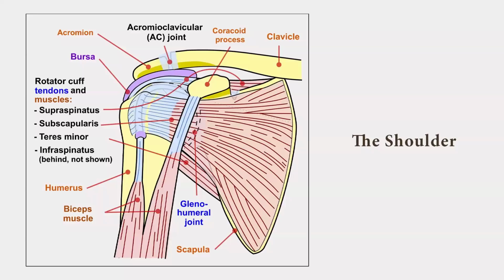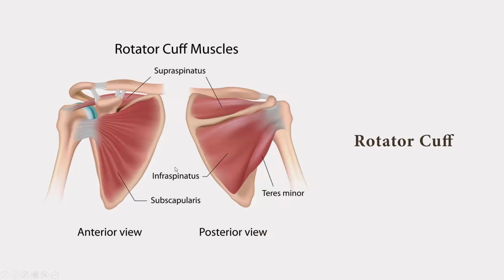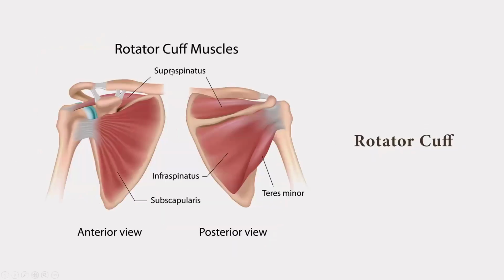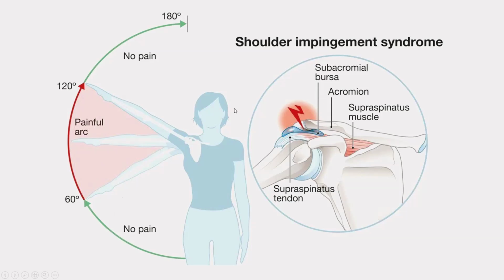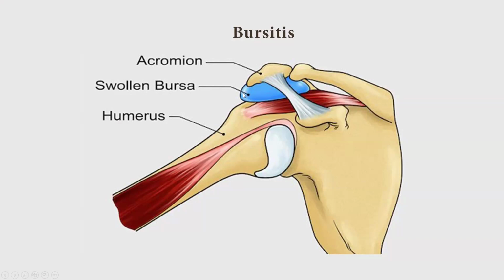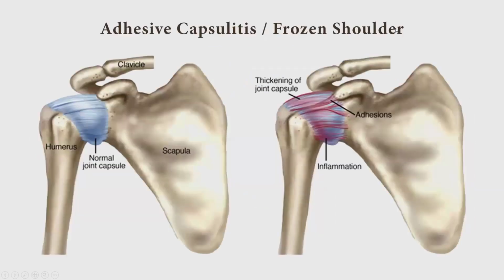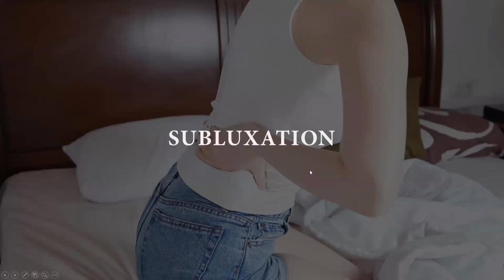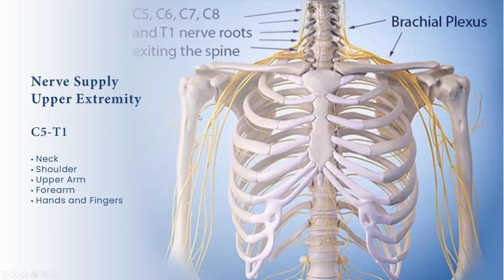Shoulders: From Sore to Soar (FULL VIDEO Online Workshop)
Thank you all for coming to the session😊! We have recorded the session for those who were unable to attend so that you could still have access to the content anytime, anywhere!

P.S Please share this workshop with people you know. We want to help enhance people's quality of life and provide solutions and strategies for all. You never know how far-reaching your willingness to share a message may be for those who need answers to their problems

Keep your eyes peeled for more workshops coming up!